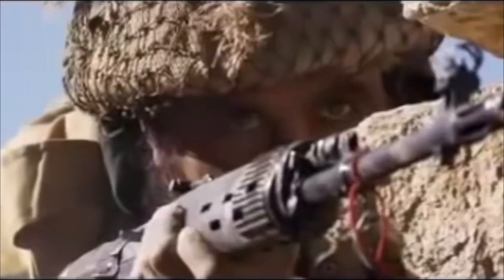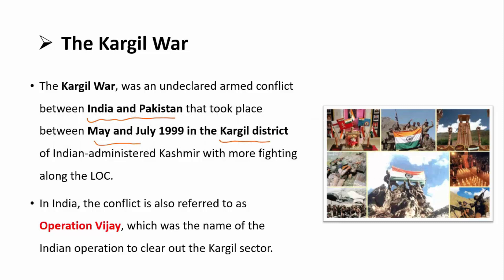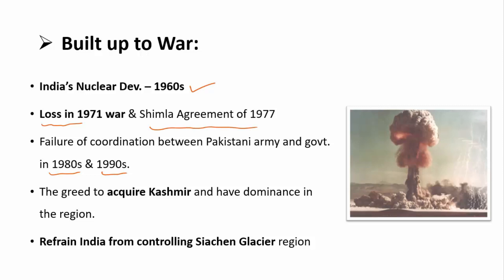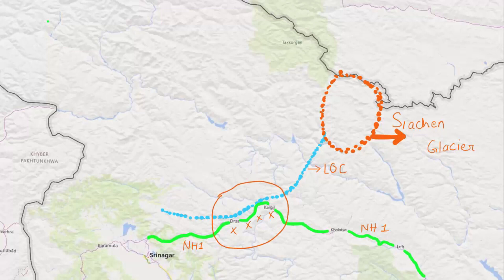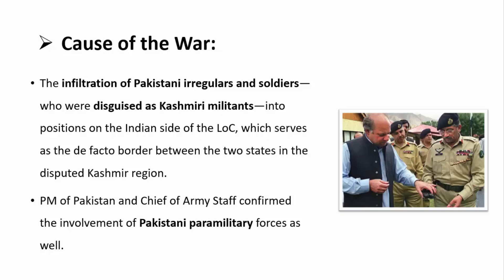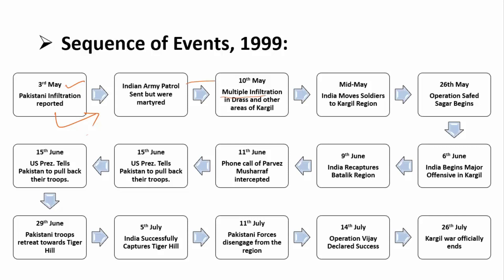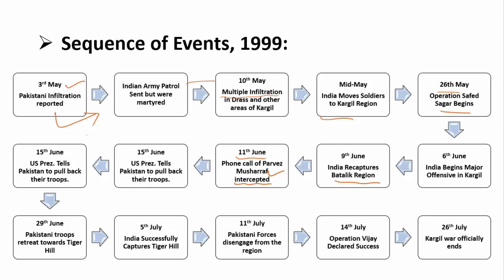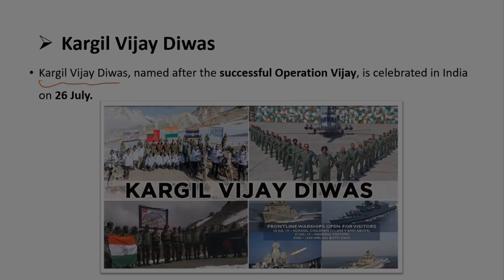What is Operation Vijay | Why Kargil War Started?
The Kargil War, also known as the Kargil conflict was an undeclared armed conflict between India and Pakistan that took place between May and July 1999 in the Kargil district of Indian-administered Kashmir with more fighting along the Line of Control (LoC). In India, the conflict is also referred to as Operation Vijay, which was the name of the Indian operation to clear out the Kargil sector.

This video includes:
-Operation Safed Sagar
-Kargil War
-Kargil Vijay Diwas